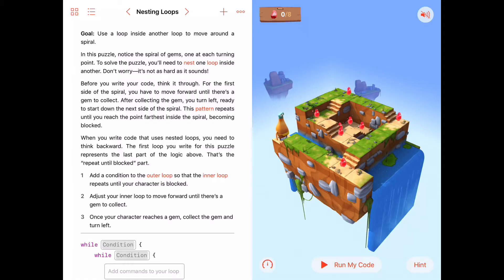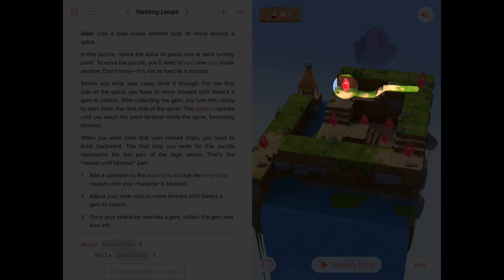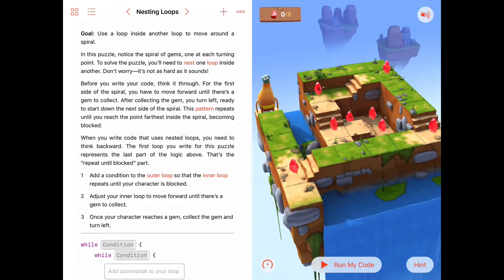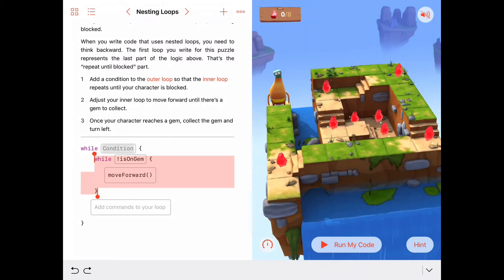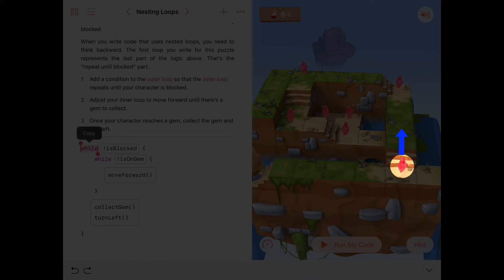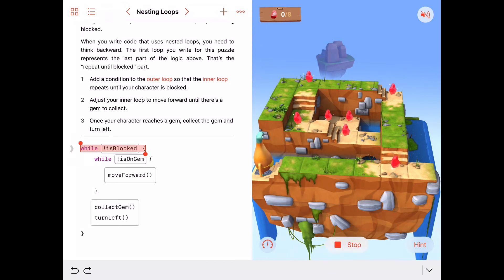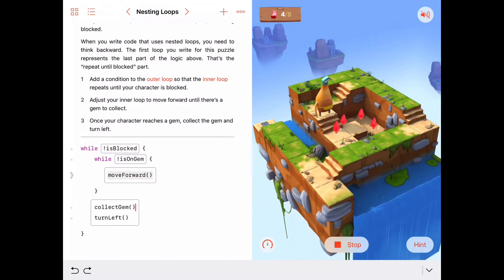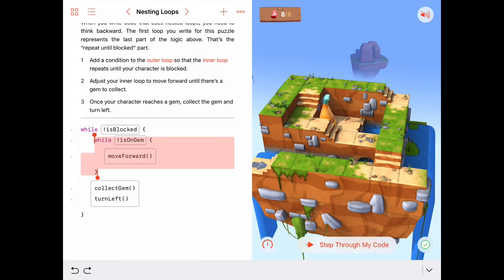Nesting Loops - Swift Playgrounds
Discussion and solution for the "Nesting Loops" activity in the Learn to Code chapter While Loops in Apple's Swift Playgrounds Everyone Can Code curriculum.